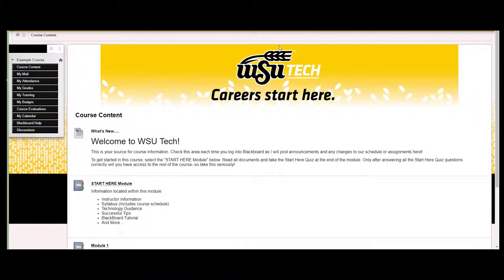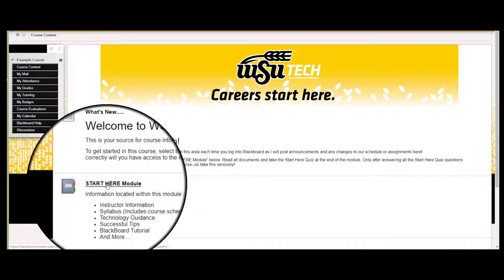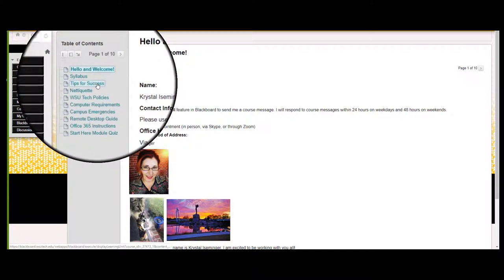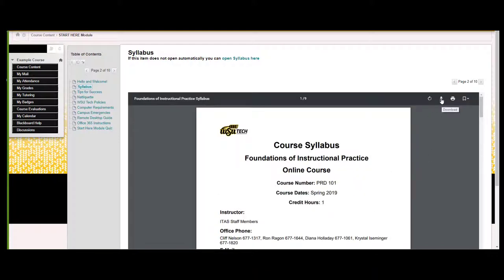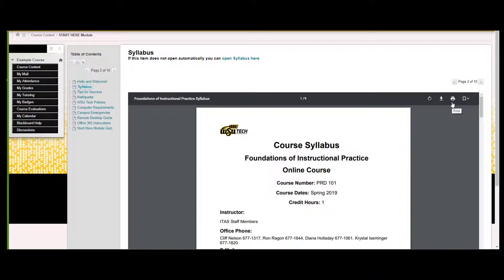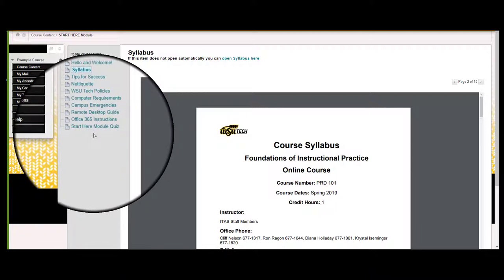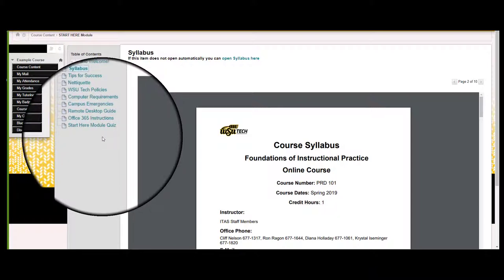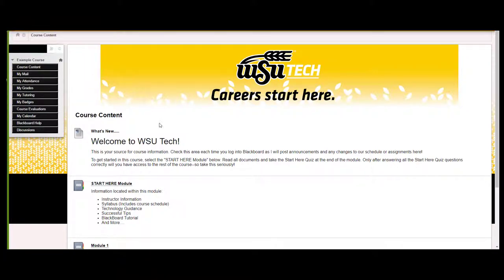Getting Started in Blackboard - WSU Tech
Tutorial showing students how to access the Start Here Module and its components in a WSU Tech Blackboard course.